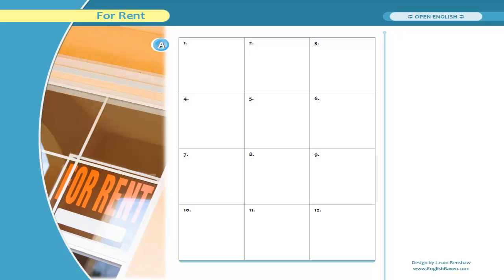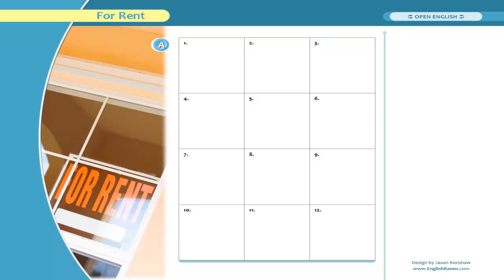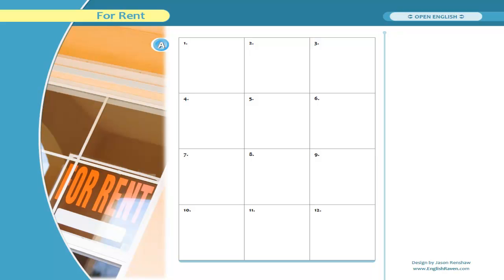Open English Materials: For Rent ('Open Source' Language Teaching)